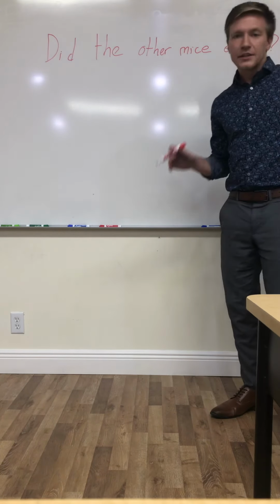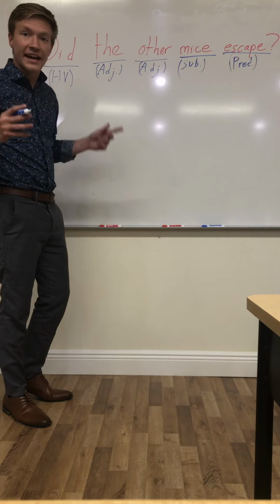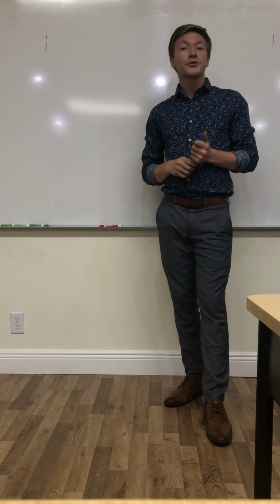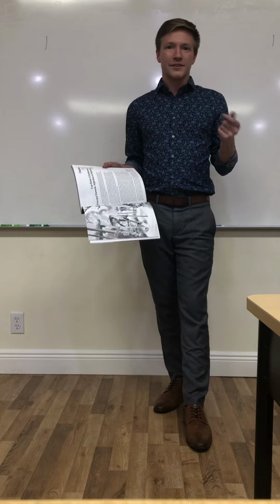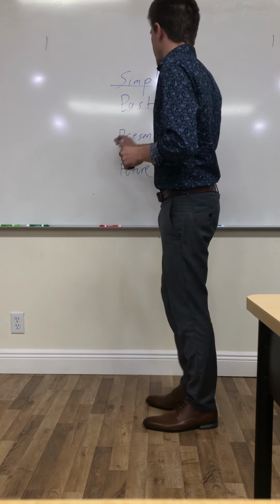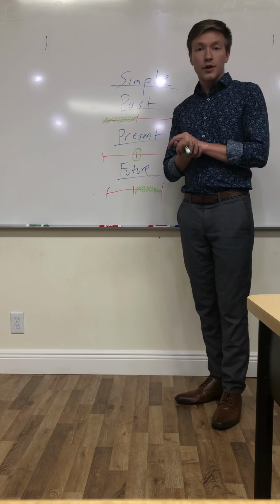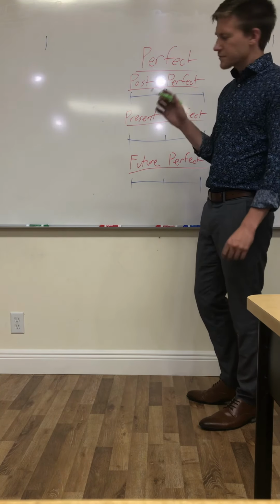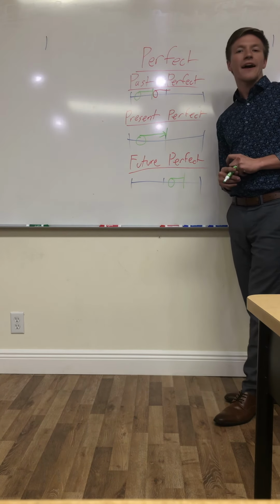ELA Chapter 1 Review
A review of the content in chapter 1 of Well Ordered Language.